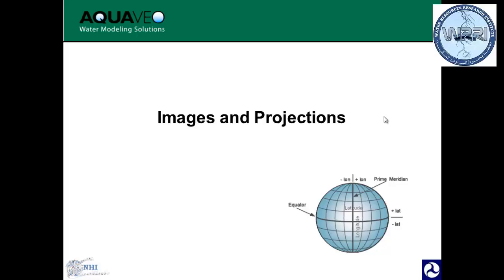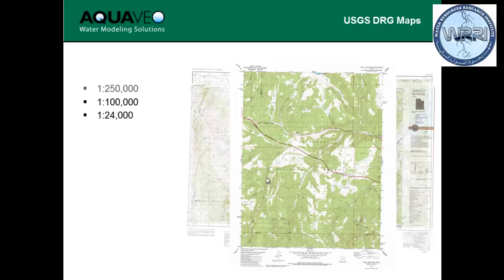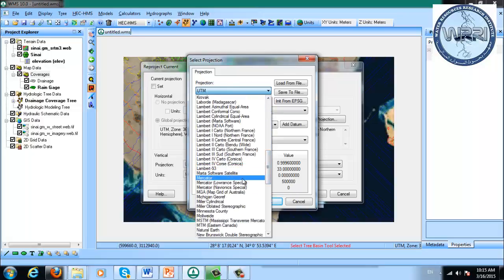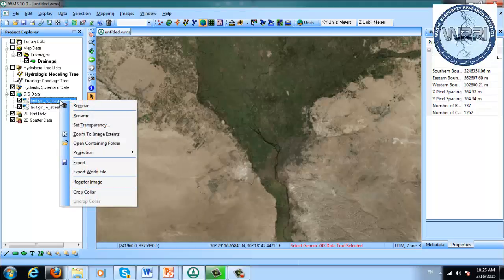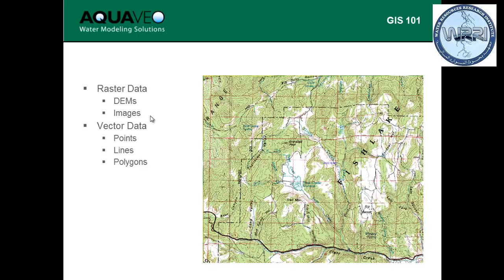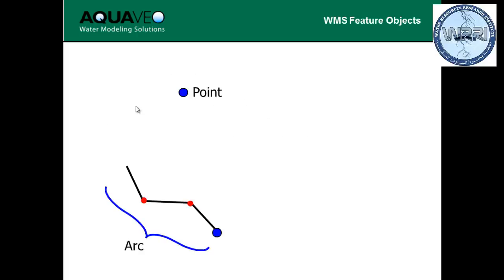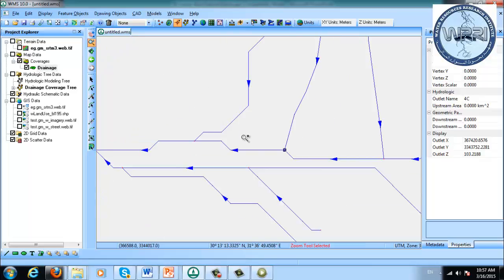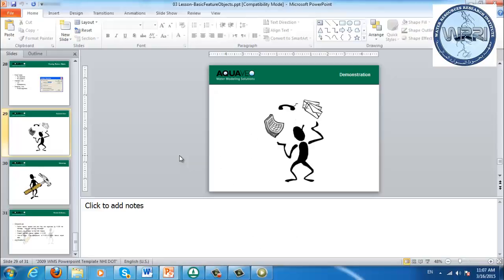02 Images and Projections